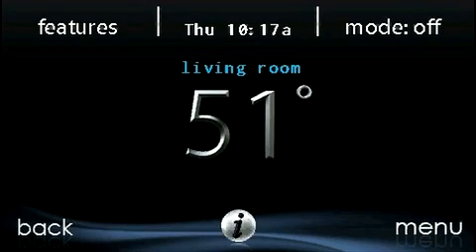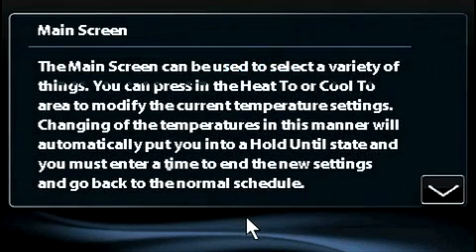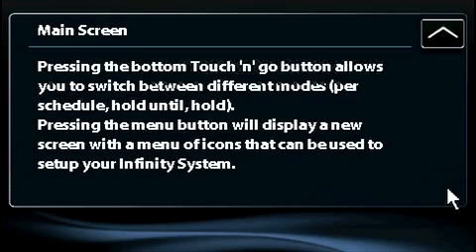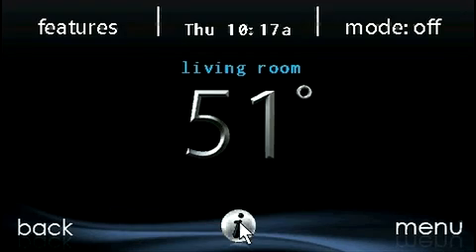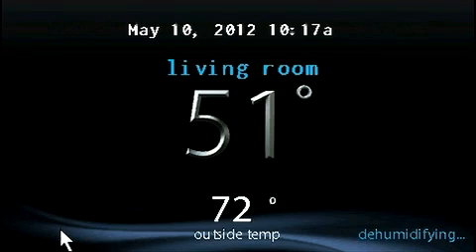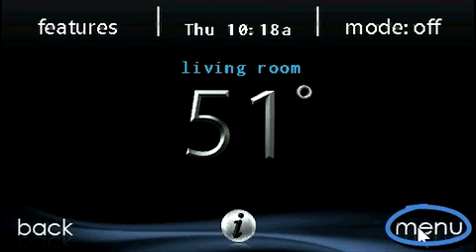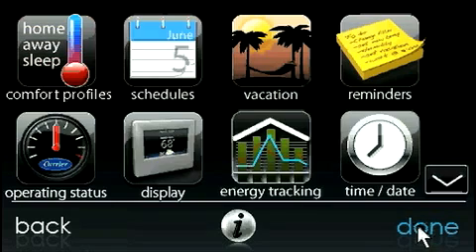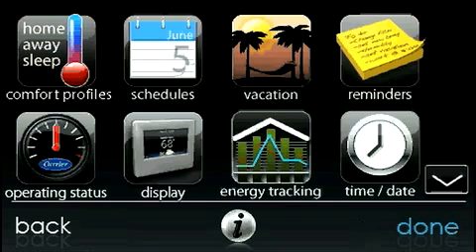Carrier Infinity Navigation Screen